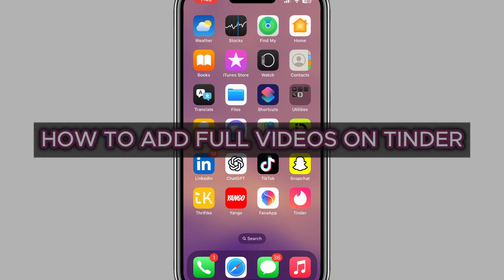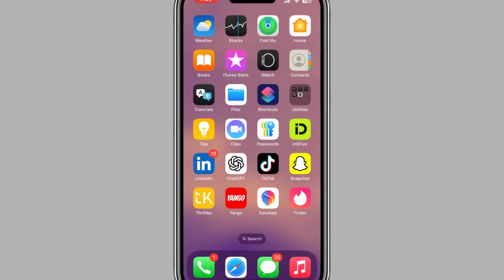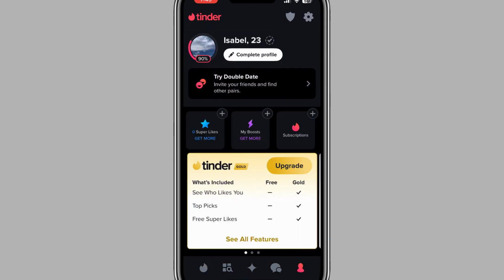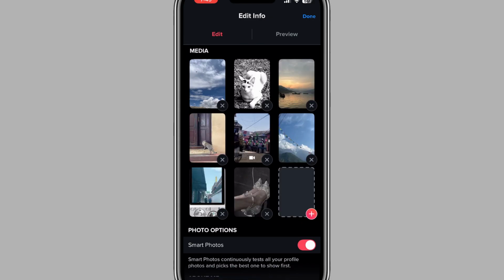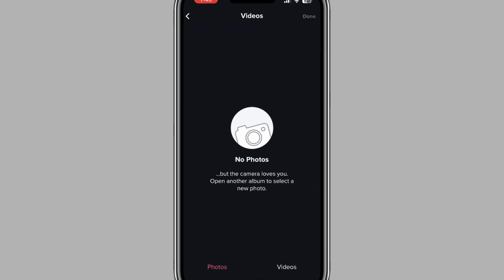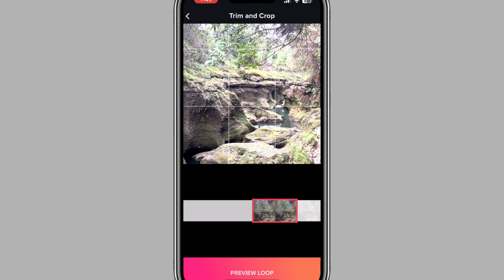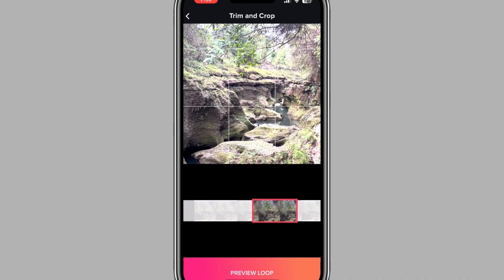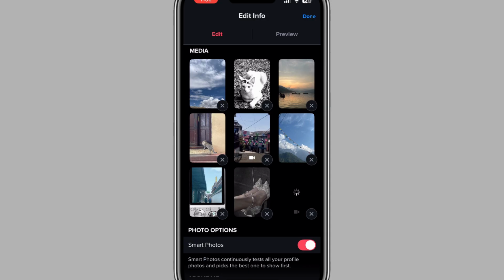How to Add Full Videos on Tinder 2025?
Wondering if you can upload full videos on Tinder? Currently, Tinder allows you to add short videos (up to 15 seconds) to your profile. To add one, tap your profile icon, go to Edit Profile, and tap the + icon to add media. Then select a video from your gallery and trim it to fit the allowed length. Tinder does not support full-length video uploads, but short clips can still showcase your vibe and personality!